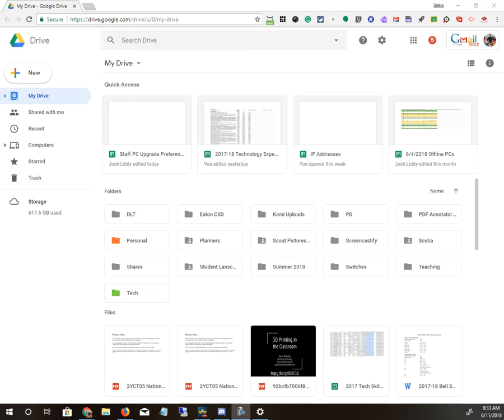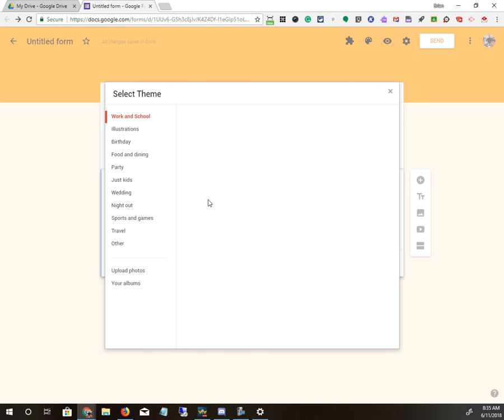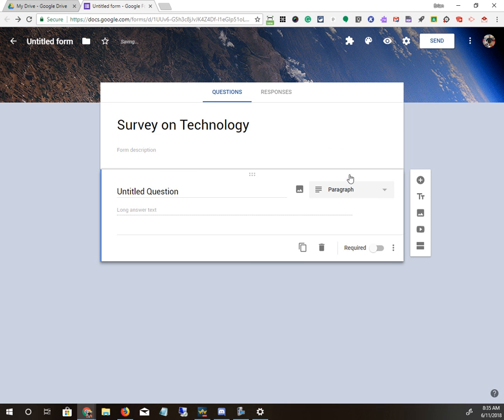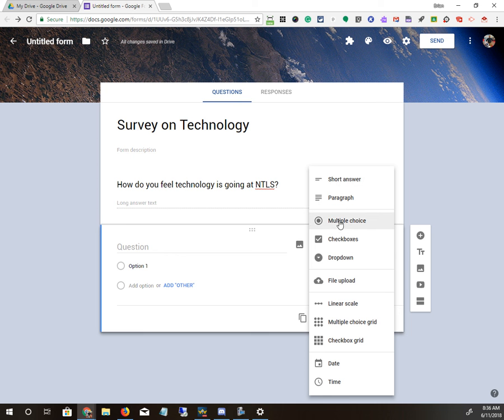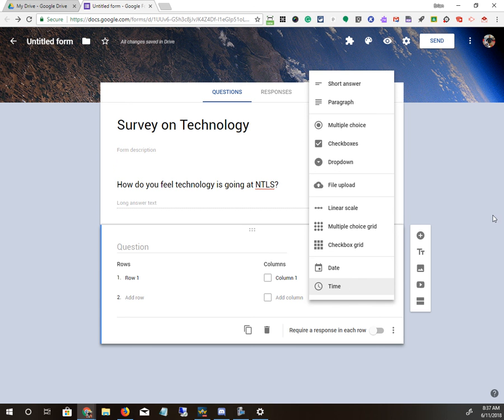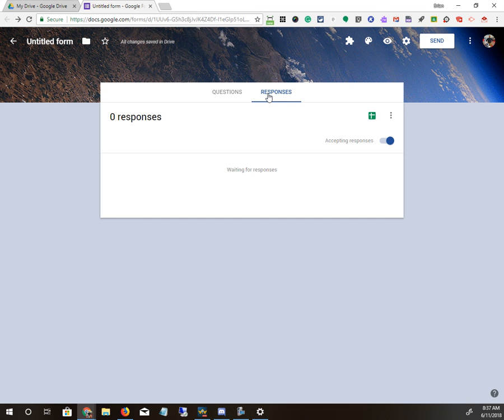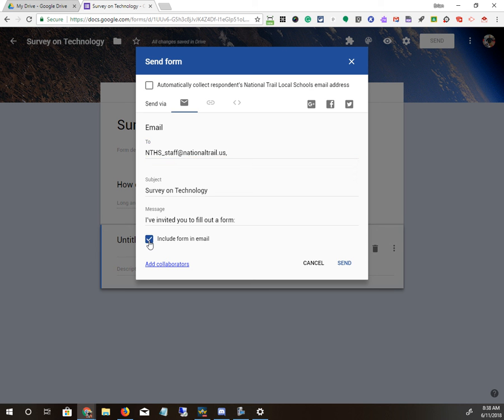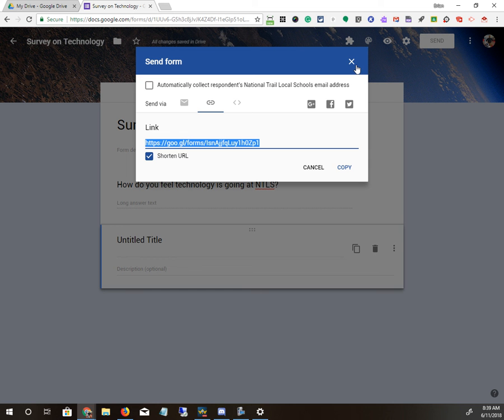Introduction to Google Forms